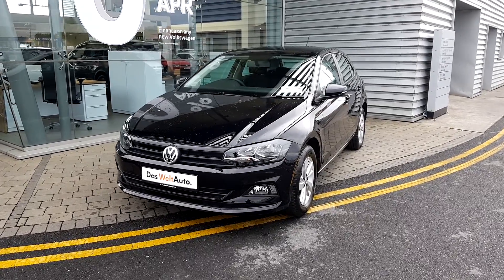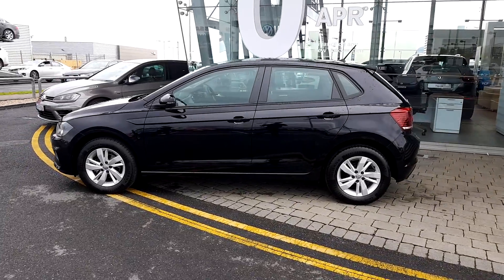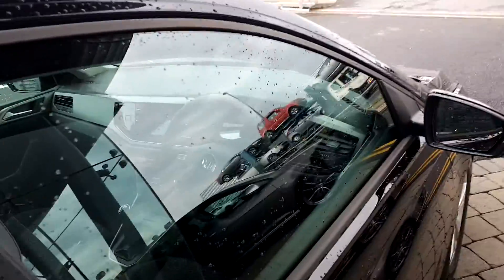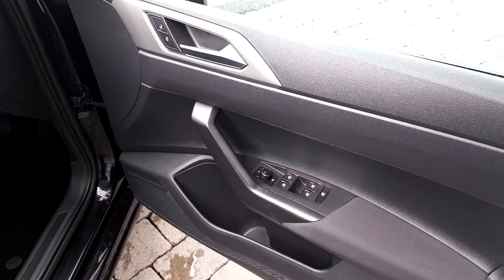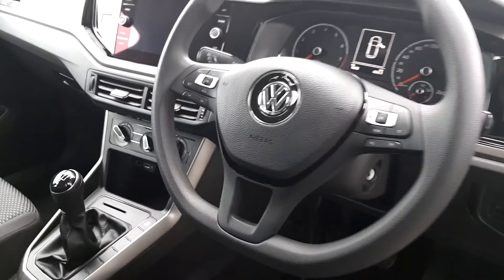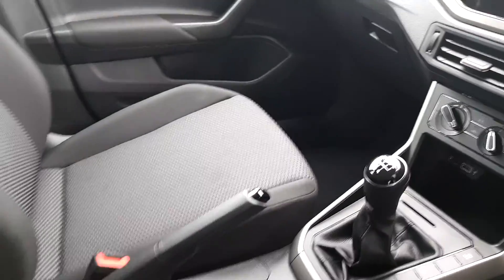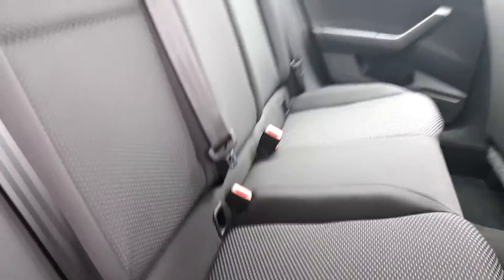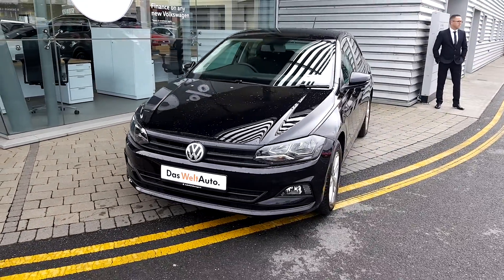181D12614 - 2018 Volkswagen Polo LE 1.0 M5F 65HP 5DR 16,950